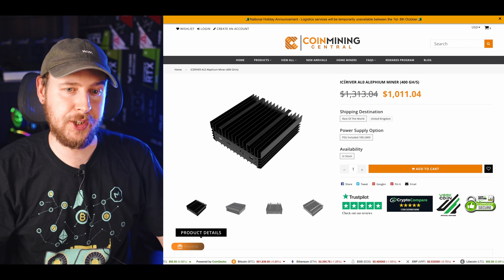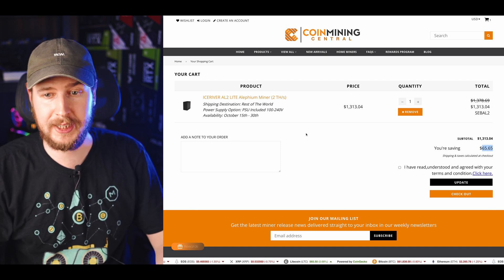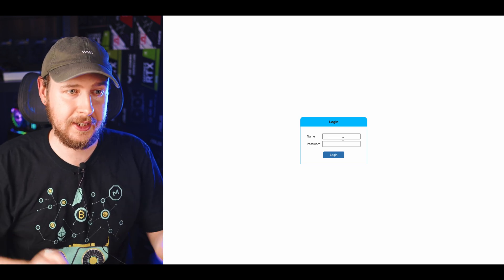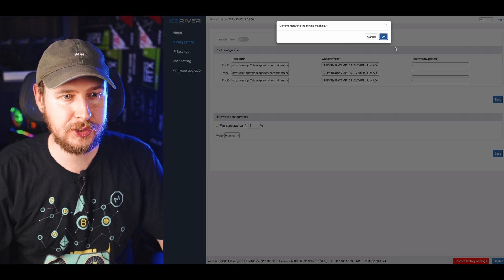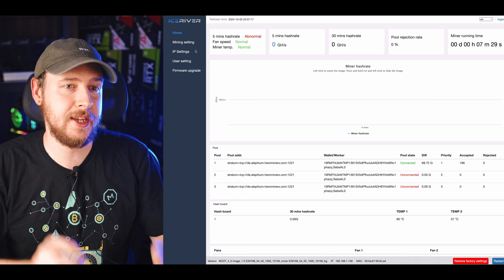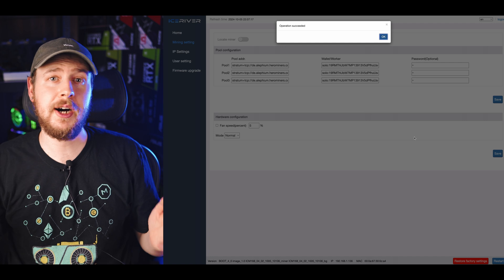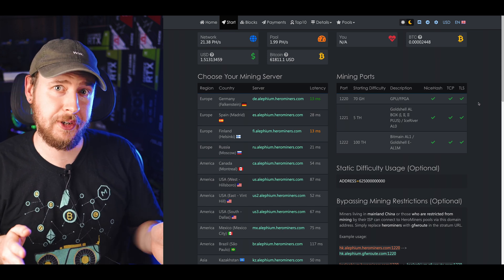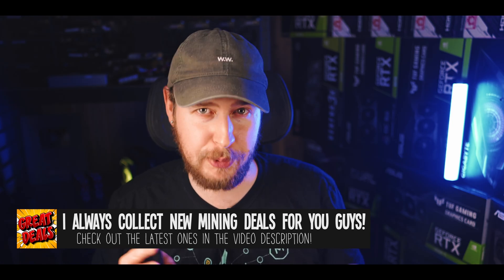I learned some interesting stuff about solo mining (so I'm setting up my AL0 for solo mining ALPH)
In this video I share some insights about how solo mining actually works "behind the scenes", and what we as miners can do to improve our odds at finding a block. I do this while setting up my IceRiver AL0 to solo mine Alephium.

Use above link & code: SEBAL2 for a ~$65 discount!

No discount for this one sorry :(

Can be used for a small chance to mine a Bitcoin block worth 3.125 BTC!

Power supply
24-pin splitter

📼 𝗩𝗜𝗗𝗘𝗢 𝗖𝗢𝗡𝗧𝗘𝗡𝗧
00:00 Solo mining insights - Introduction
00:40 Iceriver AL0 vs AL2 Lite for Alephium mining
02:35 Setting up the Iceriver AL0 for pool mining
05:03 Pool vs Solo mining
06:03 Why I will be solo mining Alephium
06:35 Pool mining Alephium
07:47 Setting up the Iceriver AL0 for solo mining
08:56 How solo mining works "behind the scenes"
09:37 Why latency to the pool affects solo mining
11:16 Why ping & stratum-ping are both misleading
12:43 How to increase your odds when solo mining
16:04 Solo mining Alephium on the AL0
16:49 My questions to you guys!